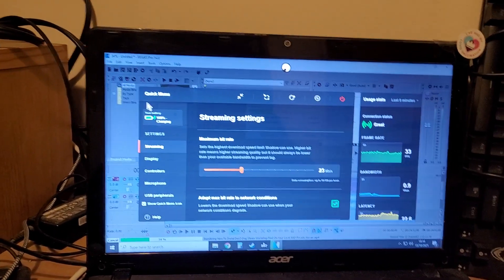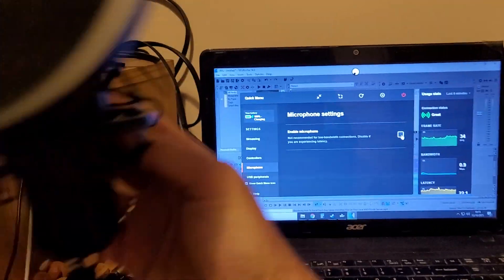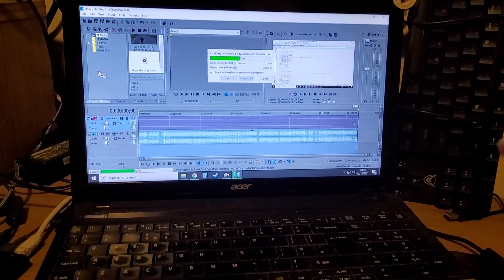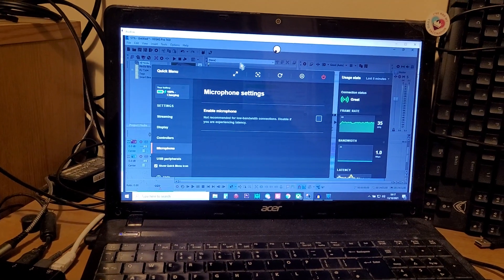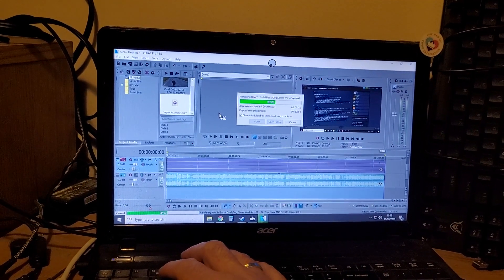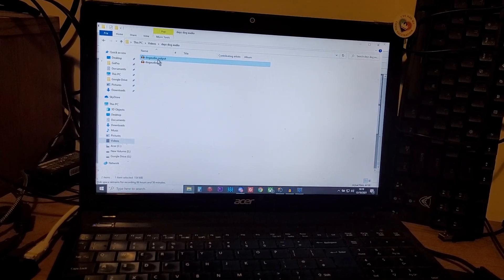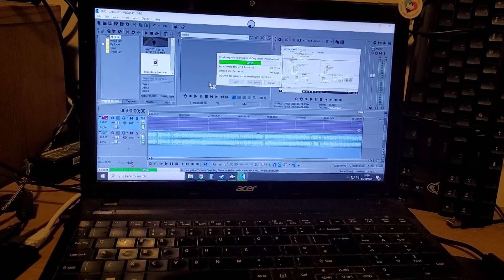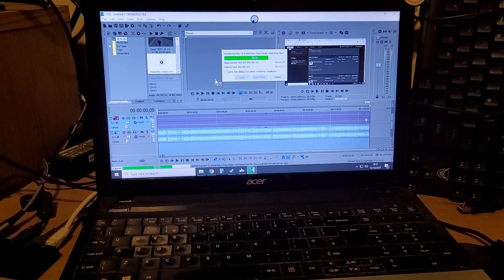Shadow Cloud PC Crackly Static USB Mic Audio Recording Work-Around Fix, Screencasts Gameplay Capture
Despite it costing WAY too much to subscribe to, I do love my Shadow Cloud PC, but occasionally with my poor Internet Connection, my USB microphone gets very crackly and makes recording screen-casts and audio impossible.
With this work-around, this static, Cylon effect is sort of fixed - by recording the audio locally using Audacity (and using Levelator 2 for volume) and recording on my Shadow with GeForce Experience, and then syncing the two files in Vegas 14.
Thanks, Rob.